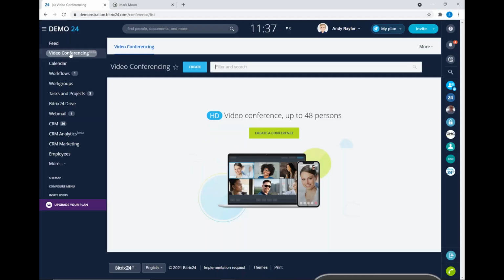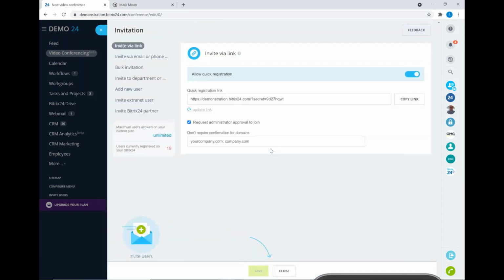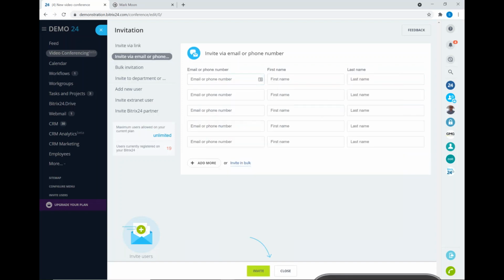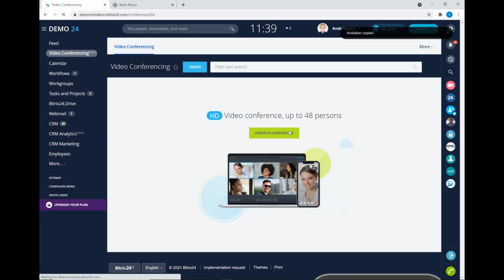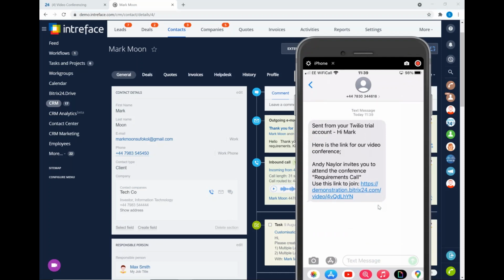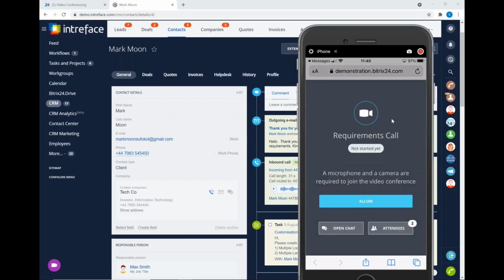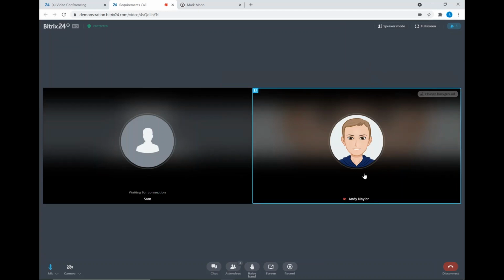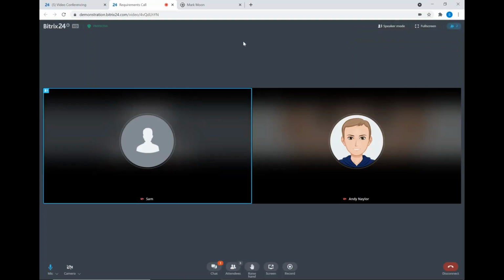Bitrix24 Video Conference Tool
1) Create video conferences directly in Bitrix24

2) Invite your internal colleagues & external customers

3) Easy access to the conference by one link (no downloading required!)

4) Communicate through call / voice / instant chat and record the session.